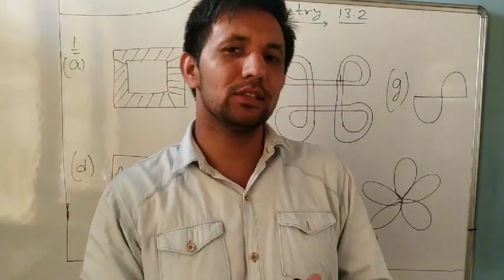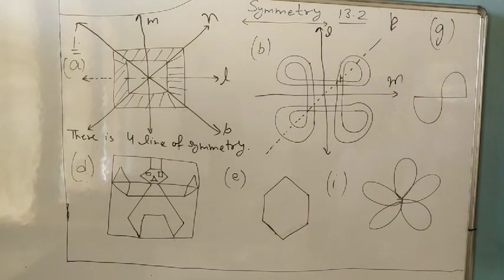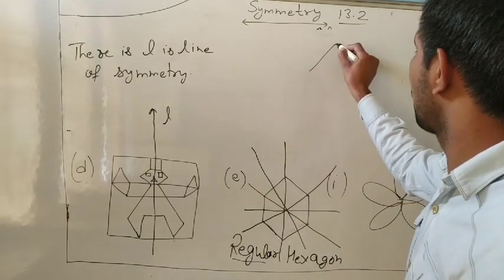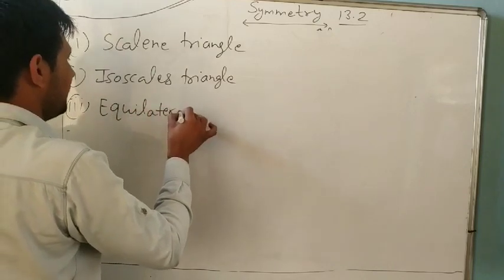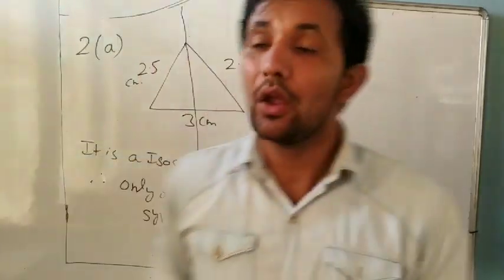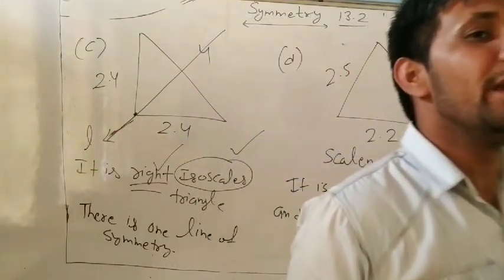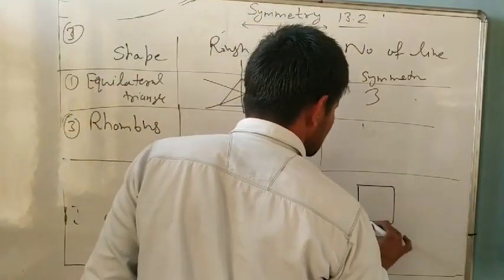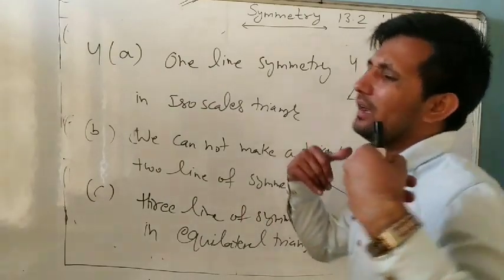Symmetry part 2 (ex 13.2) 5-8 by naresh dalal sir